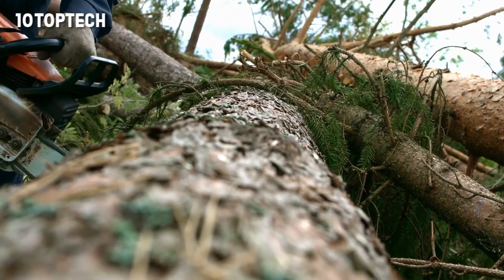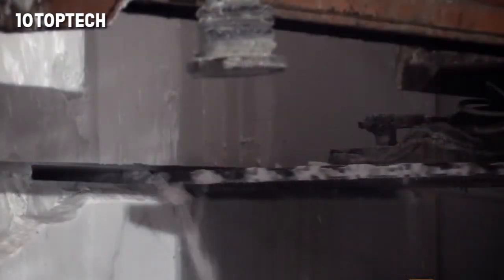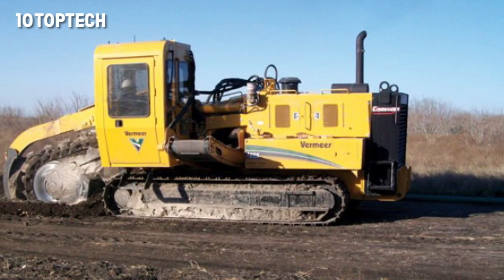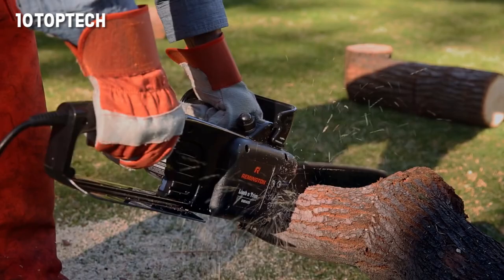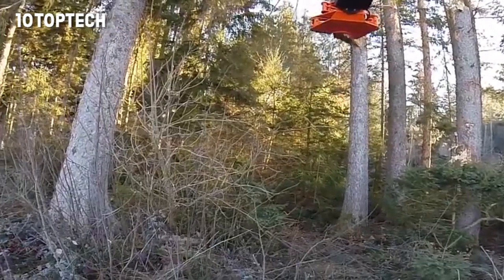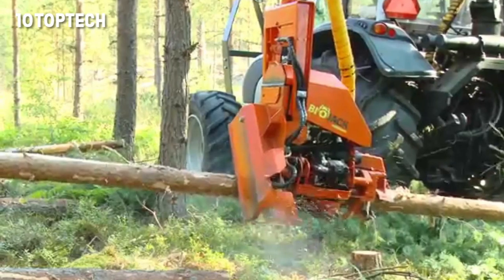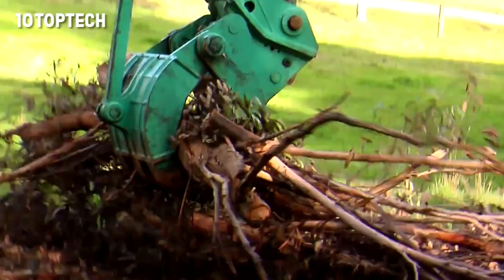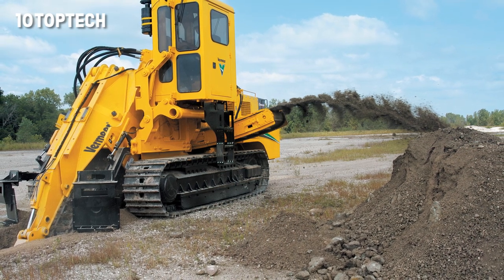7 Amazing Chainsaw and Cutting Machines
AMAZING CHAINSAW AND CUTTING MACHINES 2020

7:- Remington RM1425

2:- Hydraulic Excavator Attachments

Whether you’re looking to do some occasional light cutting, or you need a high-powered saw for working deep in the woods; whether you want to go electric,   gas,   or battery-powered;   corded or cordless,   here is the list of the amazing chainsaw and cutting machines that will help you find a saw for every need.
Without any delay; let’s jump right into this:
10:- Fantini Chainsaws
9:- Compact-Cut 400
8:- RockWheel T655-III
7:- Remington RM1425
6:- BIOJACK 400 COMBI EXCAVATOR
5:- Frontier OS23
4:- 300 HARVESTER PRO
3:- GTA-26 Chainsaw
2:- Hydraulic Excavator Attachments
1:- Vermeer Trenches